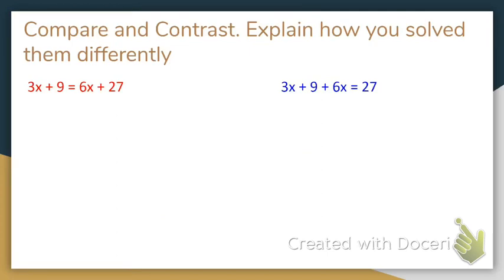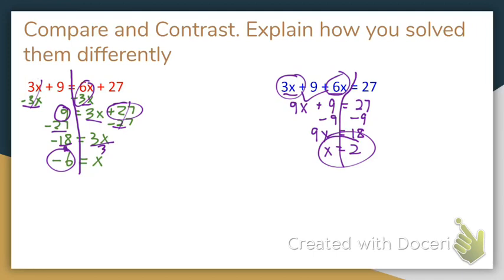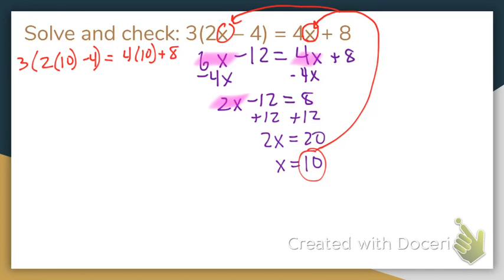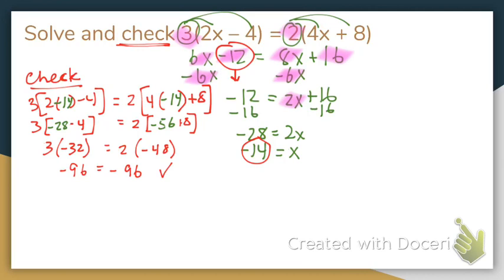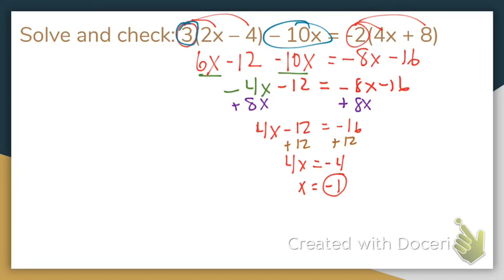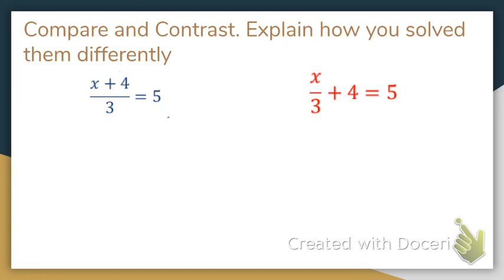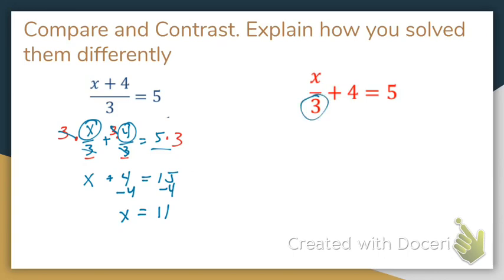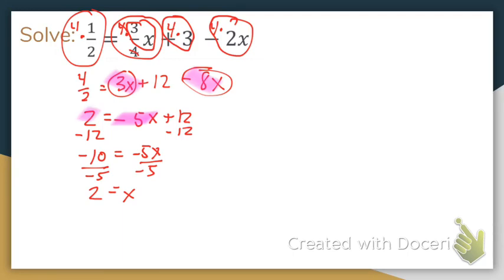Multi-Step Equations Review